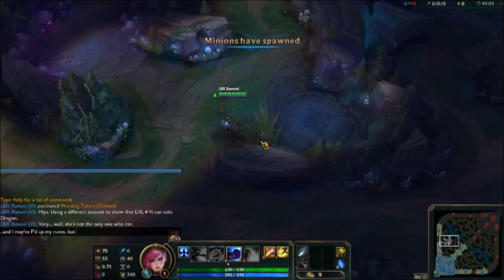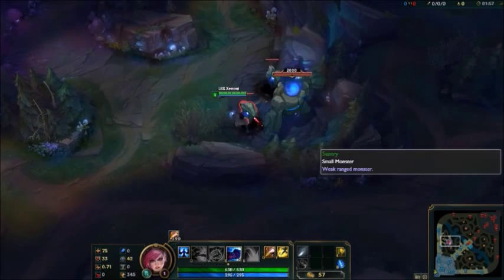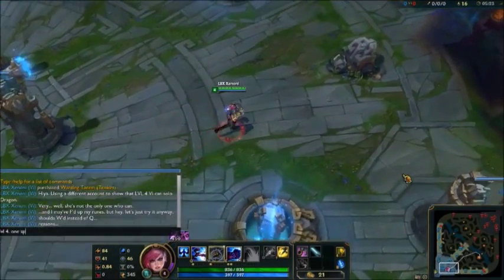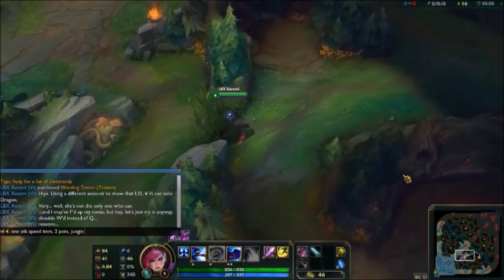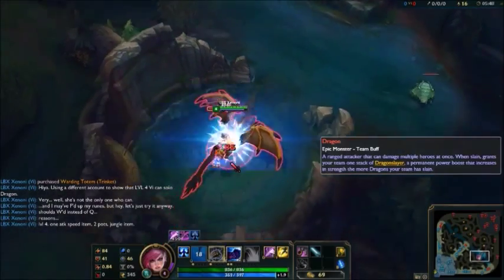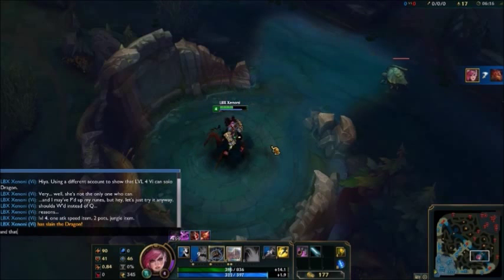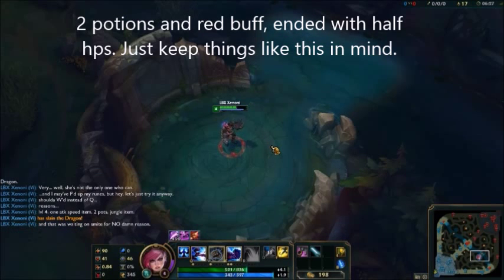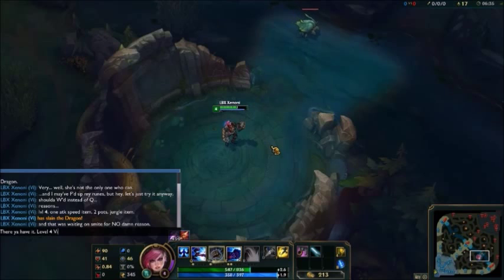League of Legends Aid: Level 4 Vi VS Dragon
After a couple of games where I pulled this off (and was told I was hacking), I decided to make a video proving how simple the Dragon was for Vi, even for a Bronze level Jungler like me.

Here's the list of the ineffectual (but effective ENOUGH) Runes and Masteries. There are more efficient ways to do it but the point was still made.

Summoner Level: 30

- Offense 21 -
Fury (4/4) and Butcher (1/1)
Brute Force (3/3) and Feast (1/1)
Martial Mastery (1/1) and Executioner (3/3)
Warlord (3/3) and Dangerous Game (1/1)
Devastating Strikes (3/3)
Havoc (1/1)

- Defense 9 -
Recovery (2/2) and Tough Skin (2/2)
Veteran's Scars (3/3) and Bladed Armor (1/1)
Juggernaut (1/1)

-Utility 0-

Quints:
3 Greater Quin. of Attack Damage

Marks:
7 Greater Marks of Attack Damage
2  Greater Marks of Attack Speed

Seals:
7 Greater Seals of Armor
1 Greater Seal of Attack Speed
1 Greater Seal of Magic Resist

Glyphs:
7 Greater Glyphs of Magic Resist
1 Greater Glyph of Scaling Mag.Resist
1 Greater Glyph of Attack Speed